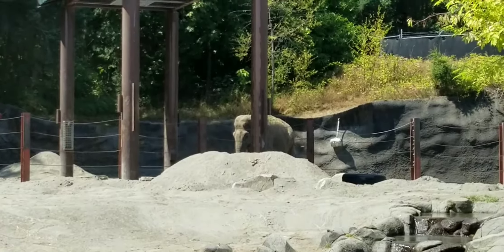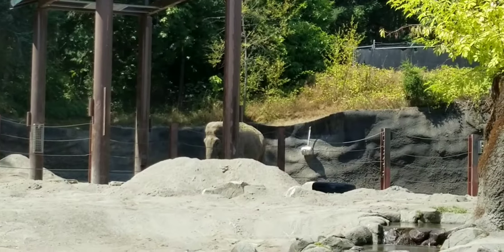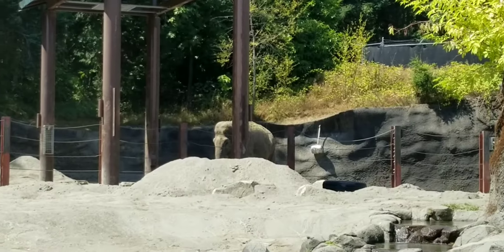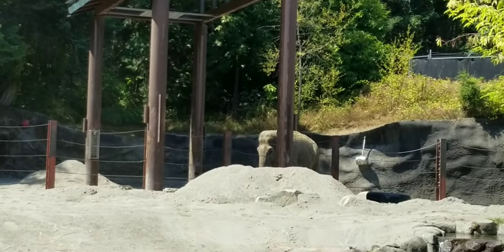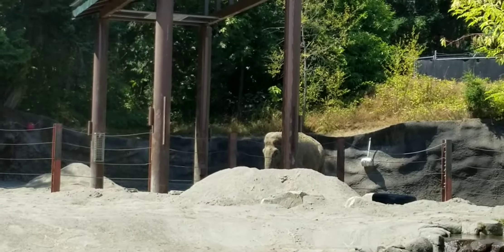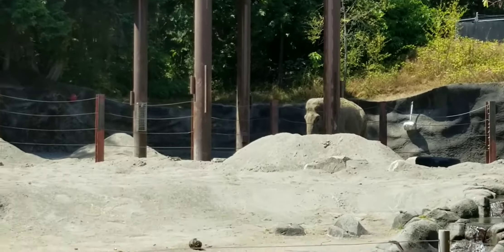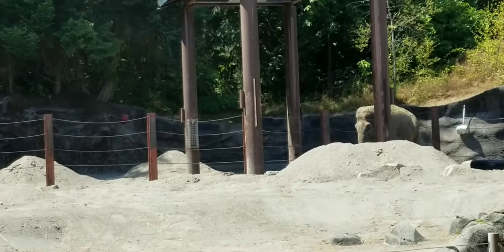An Elephant's Tail || 2019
This is a very quick video explaining about an elephant's tail. You will see an elephant more close up at the very end of the video.